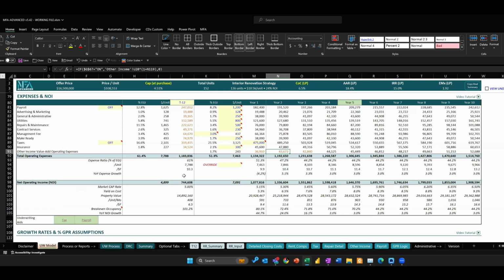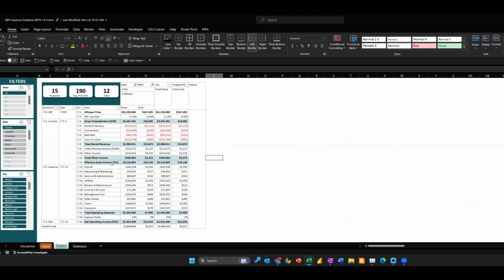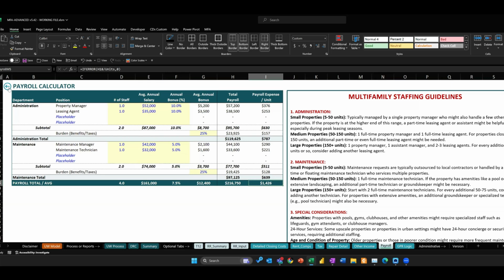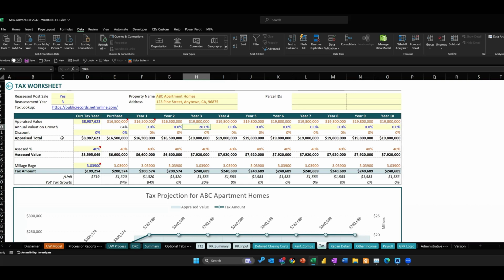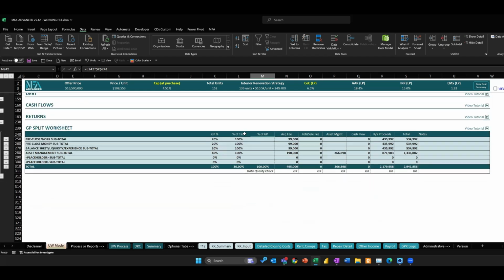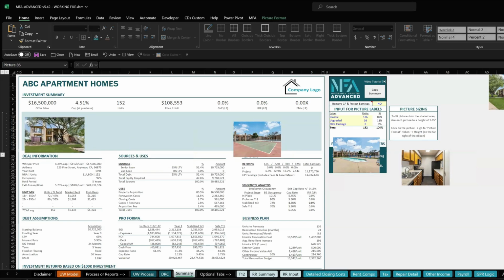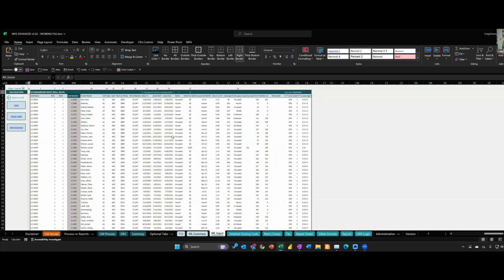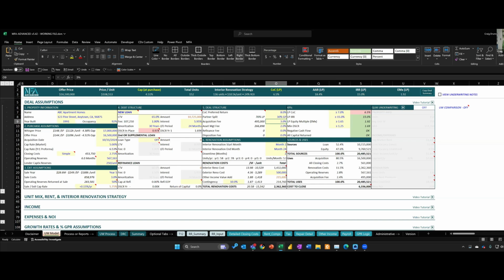Module 4: Expenses, Tax, Payroll, Reporting - MFA-ADVANCED Group Training July 12, 2024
MFA-ADVANCED Group Training on July 12, 2024.

TOPICS COVERED:
ADV Training Module 3 - 30min
➡️Pro Forma Expenses
➡️Expense Database - BETA
➡️Payroll Worksheet
➡️Tax Worksheet
➡️Deal Review Checklist (DRC)
➡️Underwriting Summary Report

Q&A - 30min
➡️MFA Version
➡️What are you seeing in the market

Chapters
0:00 - Intro
0:33 - T12 Expenses
2:10 - Expense Rules of Thumb
3:43 - Expense Database - BETA
9:45 - Payroll Worksheet
11:37 - Tax Worksheet
15:51 - TIP - Adding Fixed Fees to Tax Analysis
18:36 - Cash Flow Section Explained
19:06 - GP Split Worksheet
22:21 - Deal Review Checklist (DRC)
24:36 - Underwriting Summary Report
32:15 - Q&A